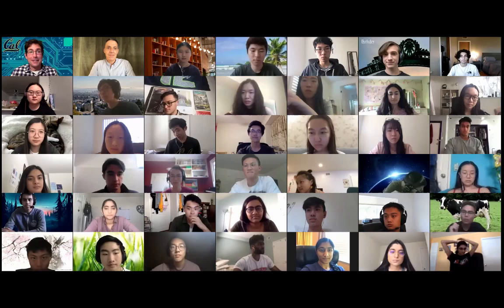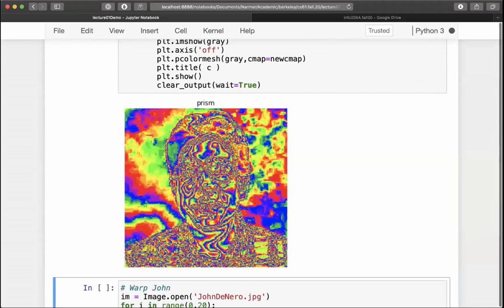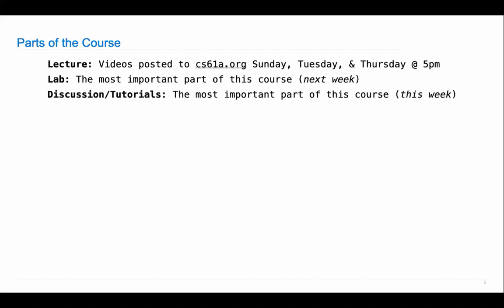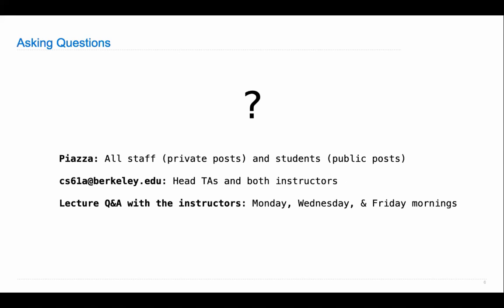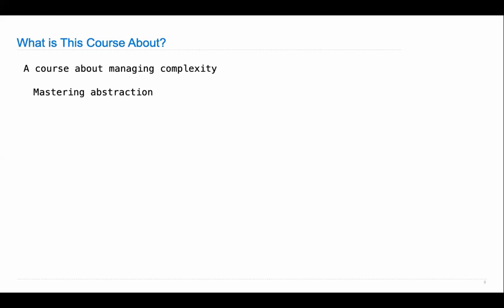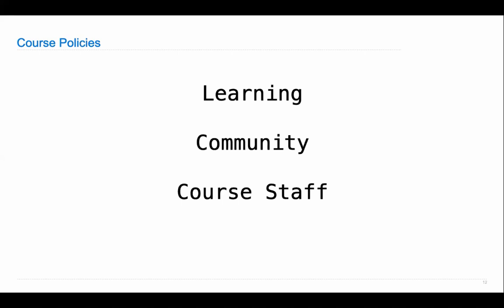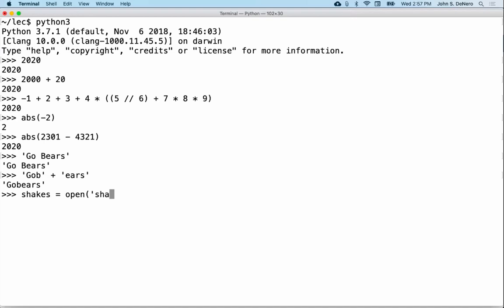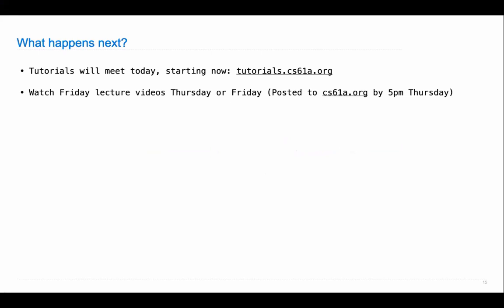61A Fall 2020 Lecture 1